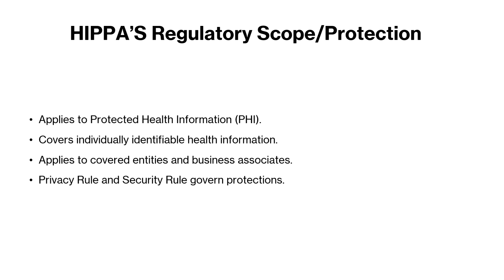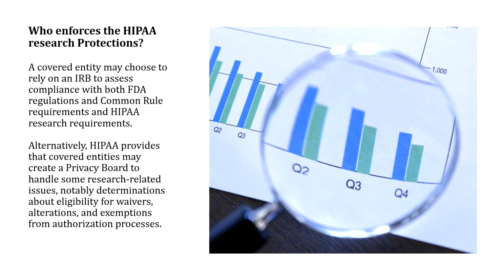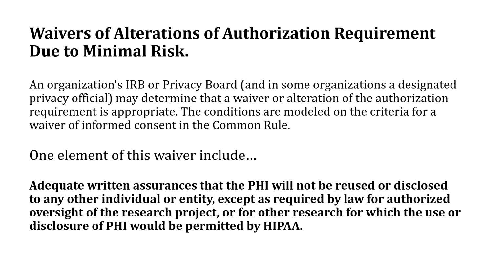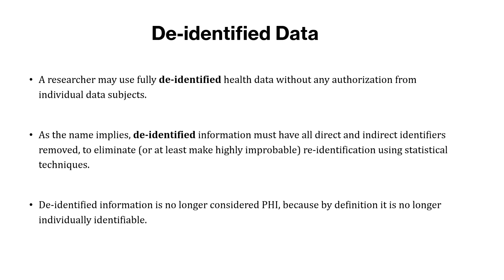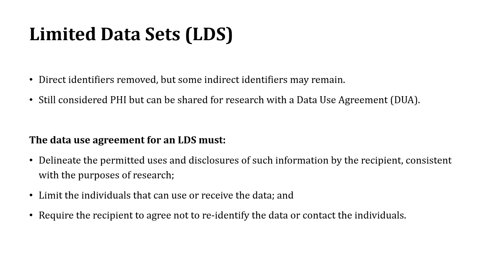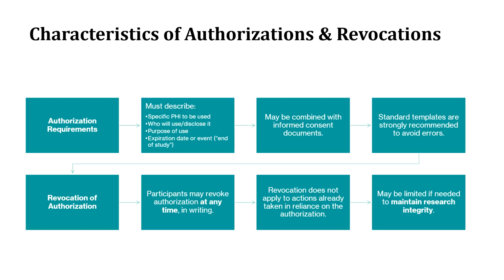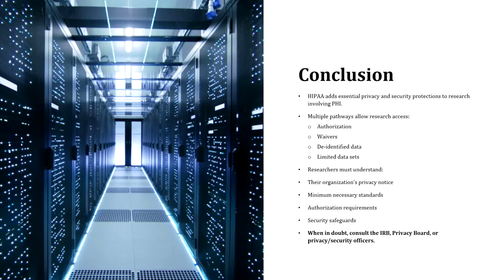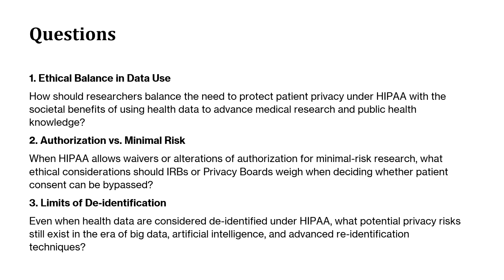Module 8: Research and HIPAA Privacy Protections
Deeper dive into HIPAA guidleines and protocol and also additional privacy protections